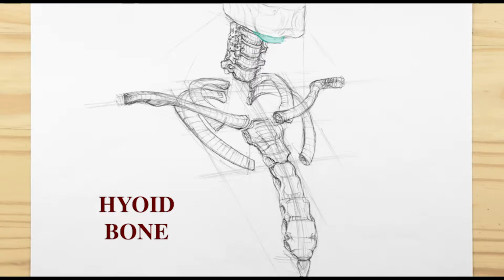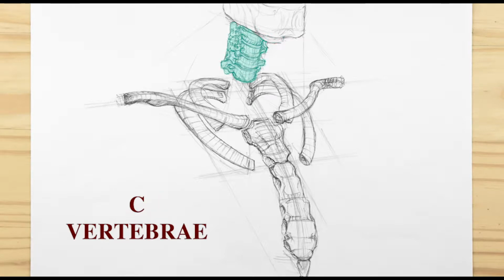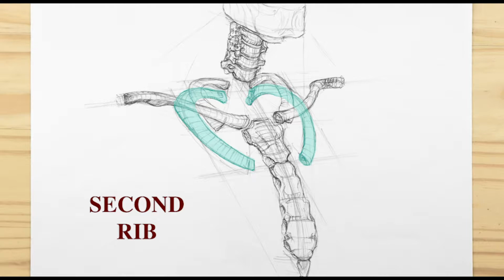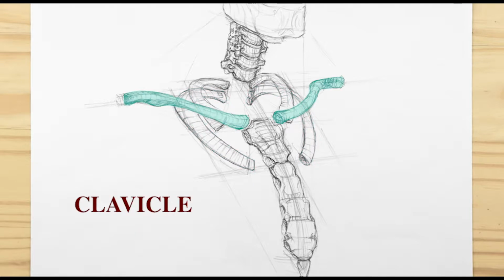¾ view Neck Drawing – Episode 2: ANATOMY - Advanced Anatomy for Artists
Learn how to draw fast realistic drawing: Not only you’ll learn one of the fastest realistic drawing techniques but you will also be able to create any kind of artwork if you follow the guidelines I give you.

Remember to post your drawing on Social Media (Instagram, Facebook etc.) so I can see it. Just tag me @sarahnartwork and sarahnartwork

CHAPTERS:
00:00 Intro
00:22 Intro to Neck Anatomy
00:51 Neck Anatomy Names & Location
03:40 Drawing Exercise Cuboid & Cylinder
05:15 Neck Anatomy Drawing
05:20 Clavicle Drawing
07:46 First Rib Drawing
08:48 Second Rib Drawing
10:06 Sternum Drawing
12:08 C Vertebrae Drawing
14:19 Hyoid Bone
15:00 Thanks for Watching

PRODUCTS WE USE:
Conté à Paris Pencils

PHOTO INSPIRATION (image courtesy of Complete Anatomy)

THE MUSIC WE USE (YouTube Music Library):
Title: The Inner Sound
Composer: Jesse Gallagher
Music Style: Ambient Calm

Love,
Sarah N.